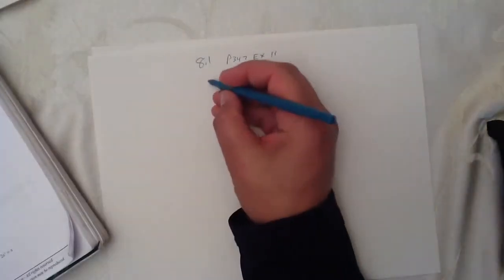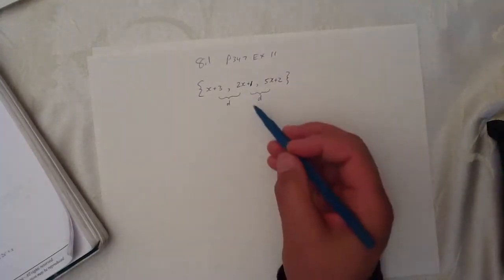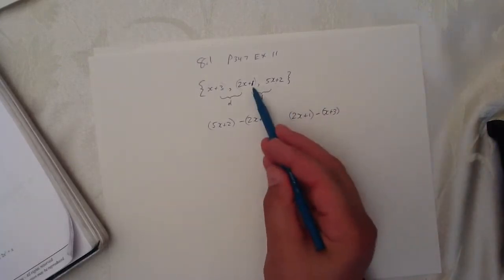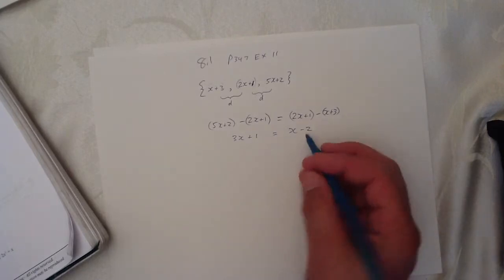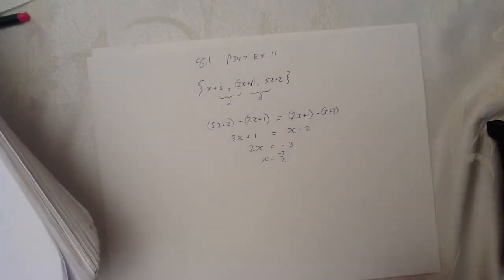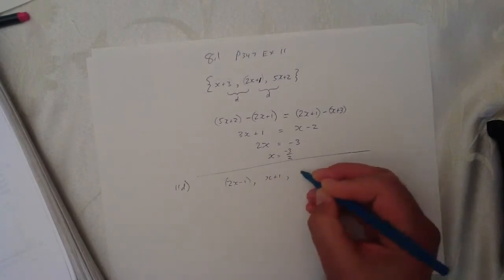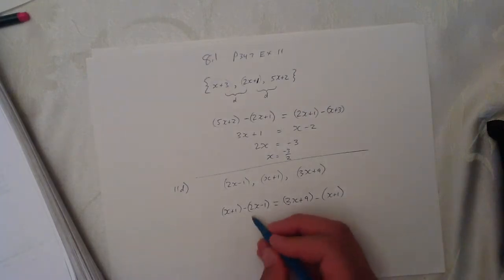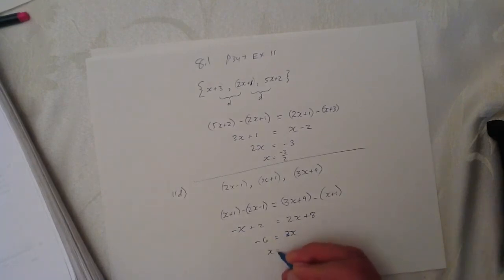8.1 p347 Ex 11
Solving for x to make several expressions into an arithmetic sequence.